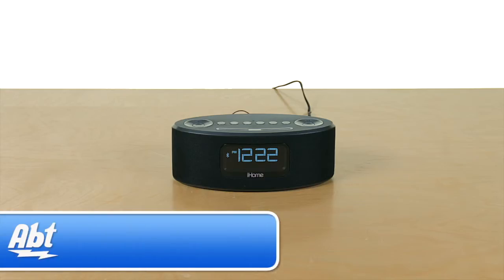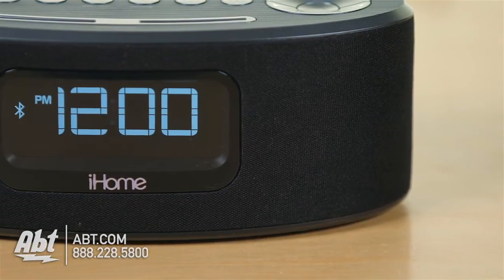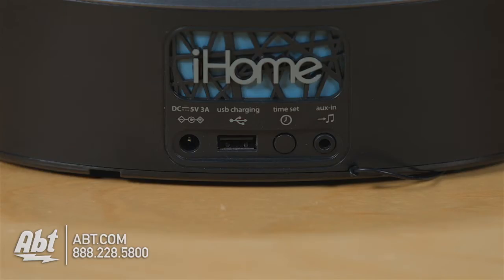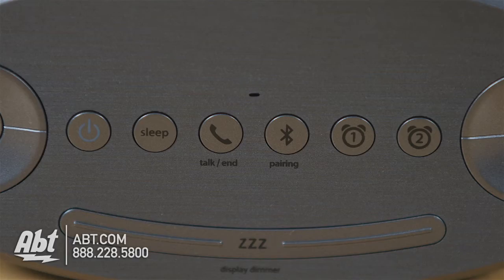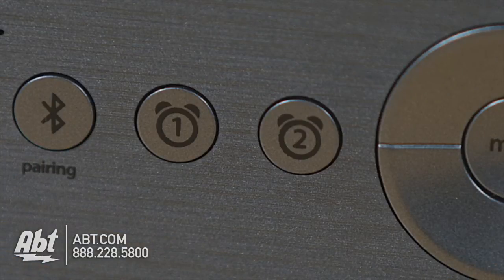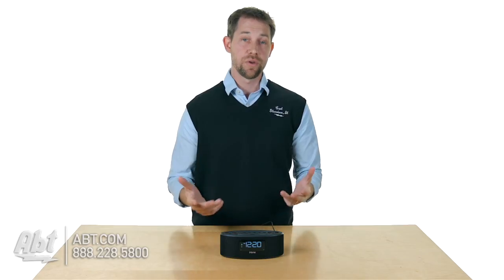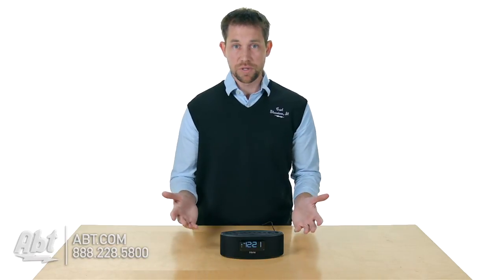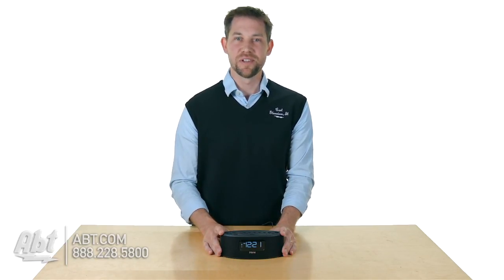iHome Bluetooth Stereo FM Clock Radio And Speakerphone iBT31 - Overview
iHome White Bluetooth Stereo FM Clock Radio And Speakerphone - iBT31WC

Break the tether with wireless stereo audio streaming over Bluetooth from your iPhone iPad Android Windows–most Bluetooth devices. The iBT31 is a fully featured bedside alarm clock with twin speakers for room-filling sound. Control your music or take calls with wireless speakerphone over Bluetooth or listen to FM radio or line-in audio. A USB port keeps mobile devices charged and ready to go.
Features:
• Bluetooth Stereo FM Clock Radio
Break the tether with wireless stereo audio streaming over Bluetooth from your iPhone iPad Android Blackberry–most Bluetooth devices. The iBT31 is a fully featured bedside alarm clock with twin speakers for room-filling sound. Control your music or take calls with wireless speakerphone over Bluetooth or listen to FM radio or line-in audio. A USB port keeps mobile devices charged and ready to go.
• Wake or sleep
Start or end your day just the way you want it to sound. The programmable snooze time lets you sleep in a little or a lot with snooze time between 1 and 29 minutes and lets you gently increase/decrease the alarm/sleep volumes with ease.
• Bluetooth wireless audio
Send digital audio wirelessly to iBT31 from your iPad iPhone and iPod touch Android Blackberry or other Bluetooth-enabled audio device.
• Dual Alarm
Two independent alarms let you wake to Bluetooth audio built-in tones FM radio or buzzer with 7-5-2 alarm settings for full week work week or weekend with separate wake times/alarm sources to suit your lifestyle.
• Reson8 speaker chambers
Specially designed speaker chambers deliver astounding clarity depth and power.